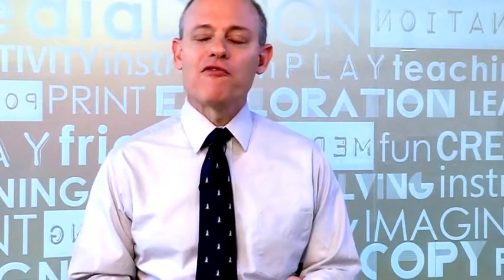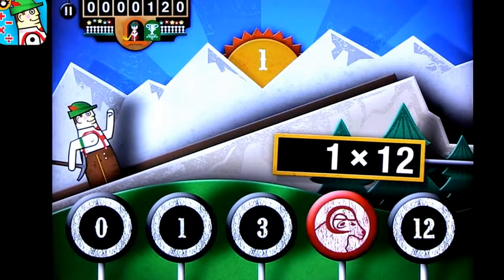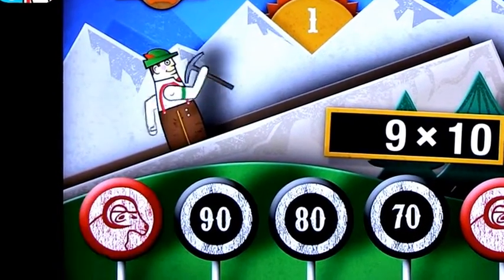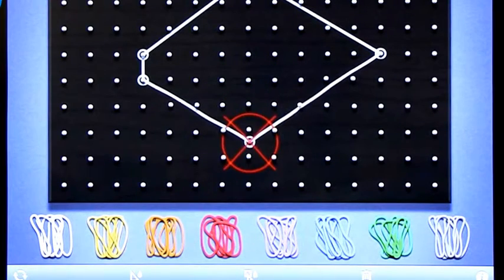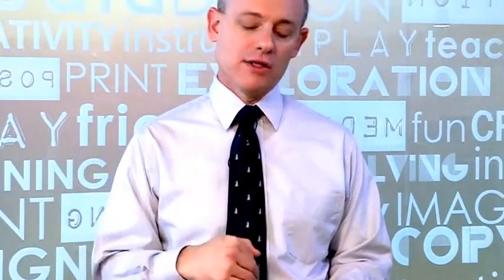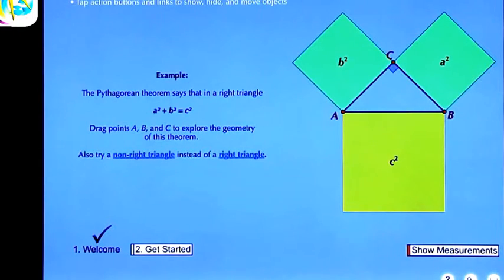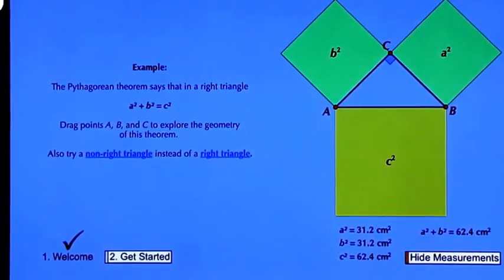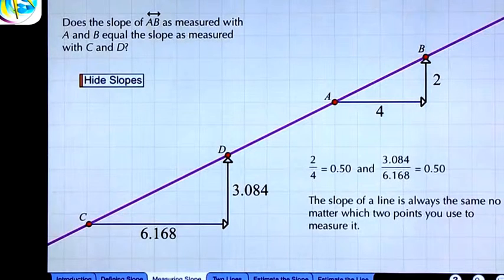Tech Edge, i pads.....